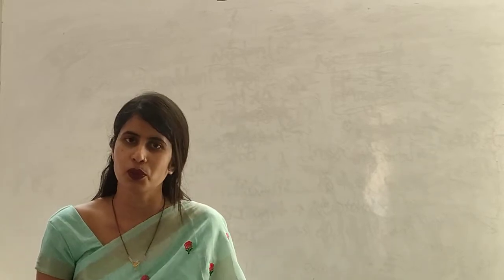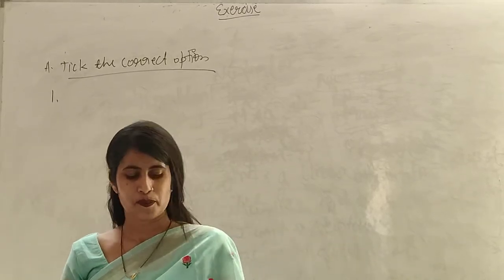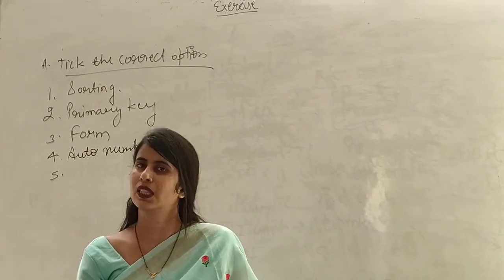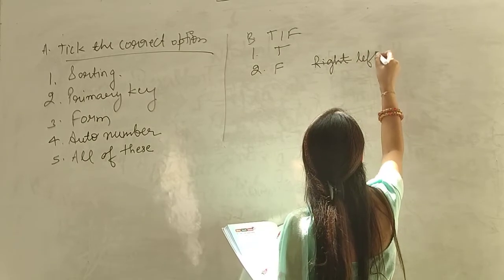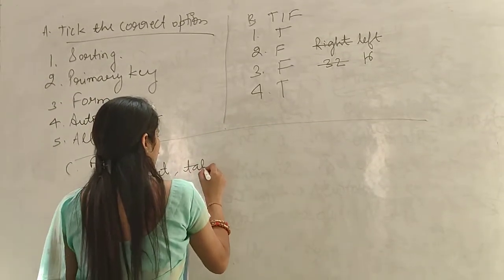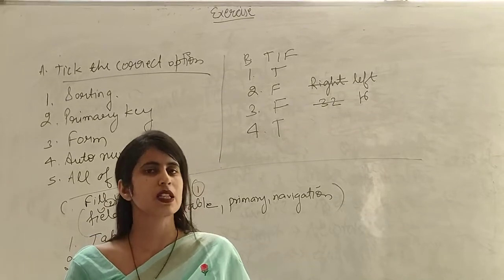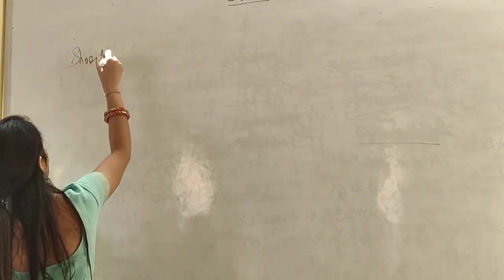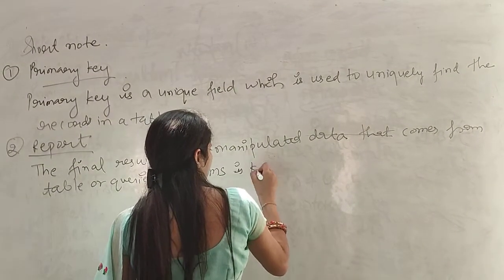Class VIII Exercise of ch-2